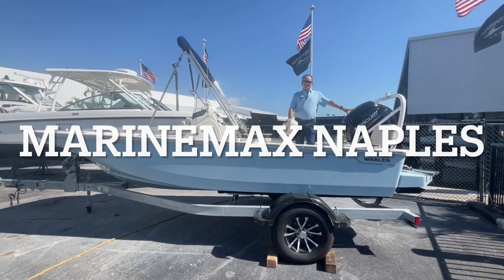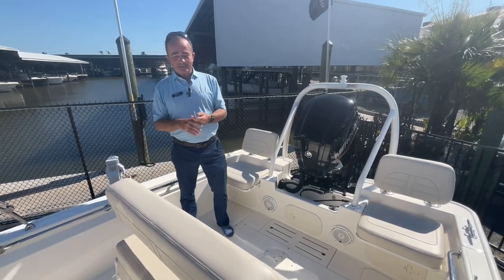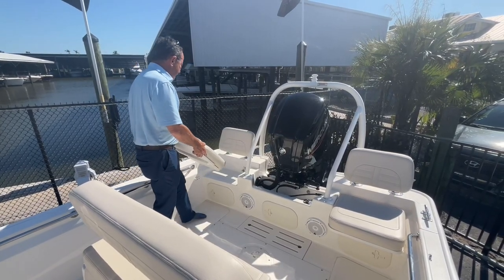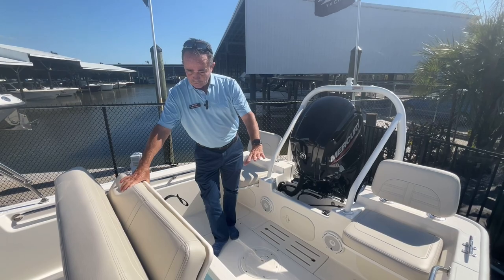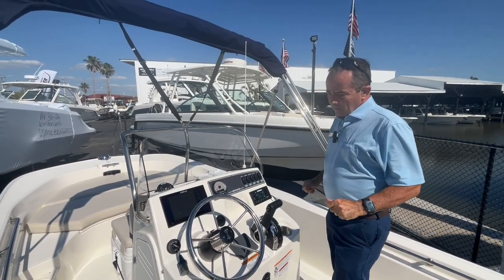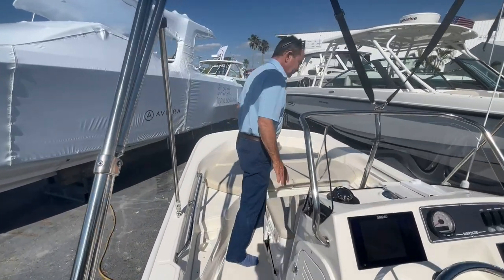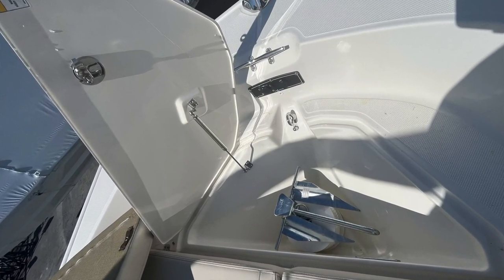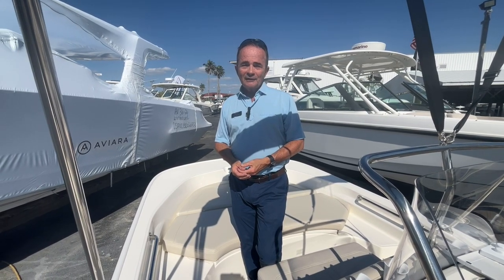2023 Boston Whaler 170 Montauk available now at MarineMax Naples!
Come to MarineMax Naples and see this boat in person!